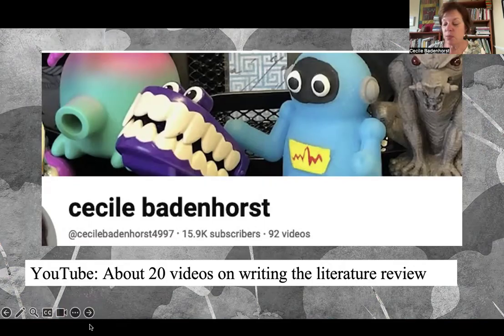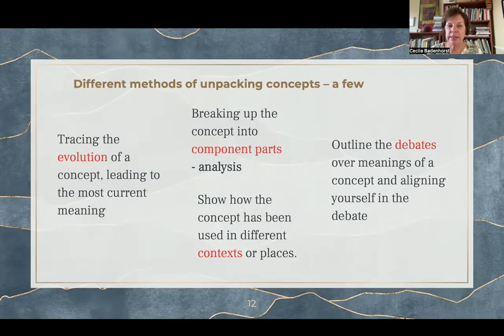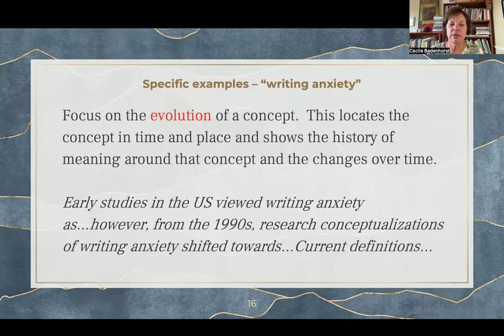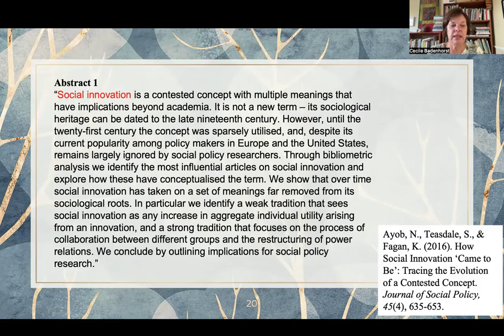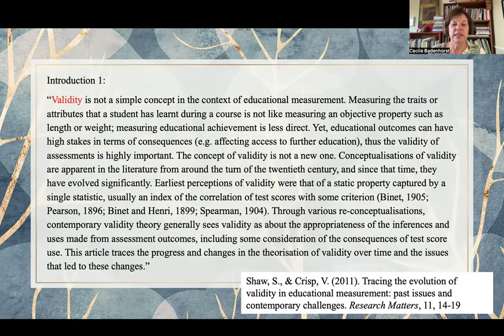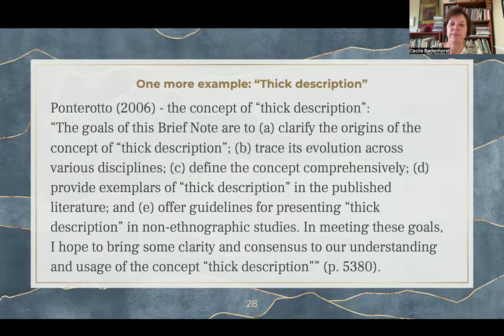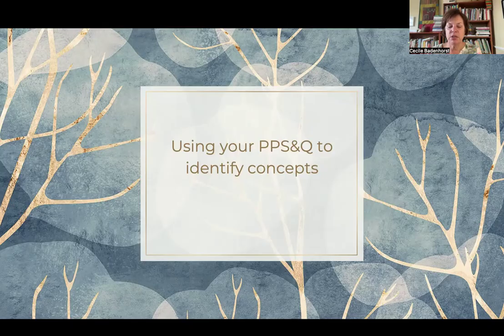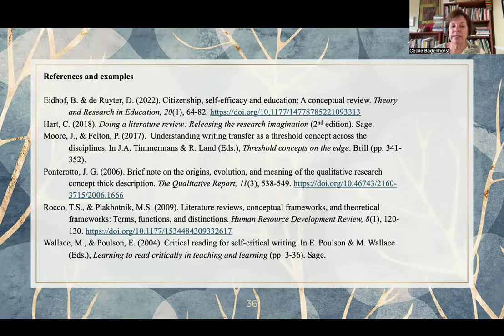Unpacking concepts in a literature review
This video is a presentation I gave to Memorial University's School of Graduate Studies EDGE program. It's about how to write about concepts and terminology in a literature review. A concept is a core term that we use when engaging in a research topic. Concepts are terms we use for classifying, describing, and explaining aspects of our research field.  Education, for example, is a concept.  Other concepts might be training or facilitation. Each means something slightly different. We need to explain our concepts to avoid misunderstandings and because meanings change over time.  Concepts are often tied to worldviews, consequently, we need to justify our assumptions and offset disputes.  In this workshop I look at the different methods of unpacking core concepts and achieving a deep level of scholarship in your literature reviews. This video is for masters, doctoral and research writers.

Have a look at my Playlist on writing the literature review in a research paper, thesis or dissertation, if you want more on how to write the literature review.